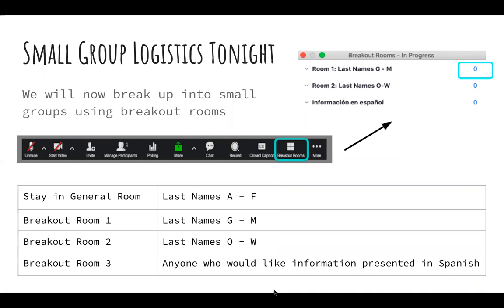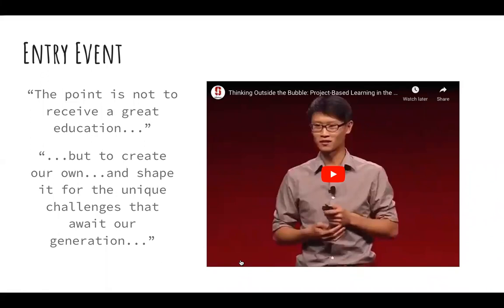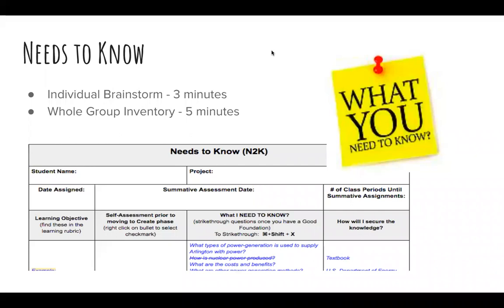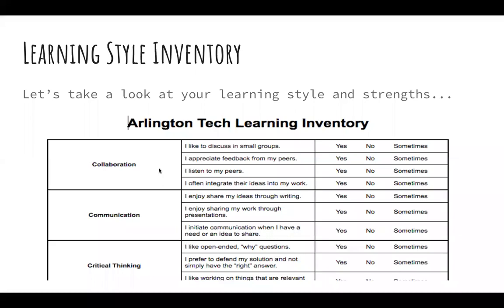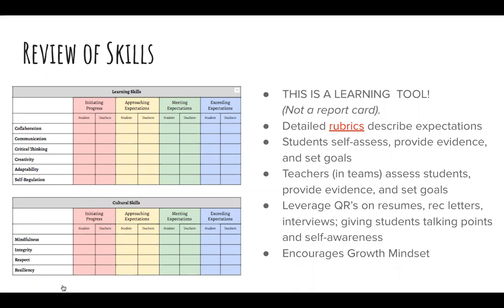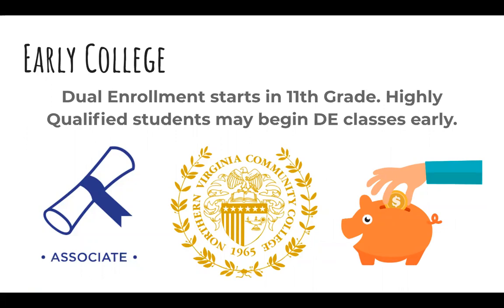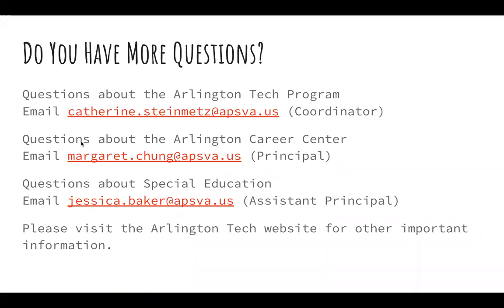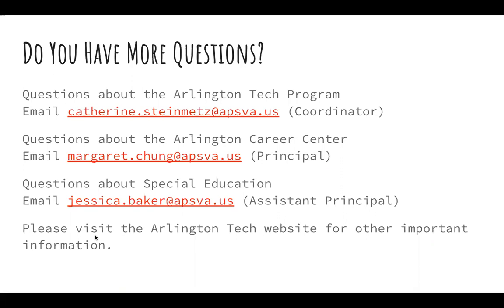Why Arlington Tech? Recorded Session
This is a recording of the session that was held on February 18, 2021.